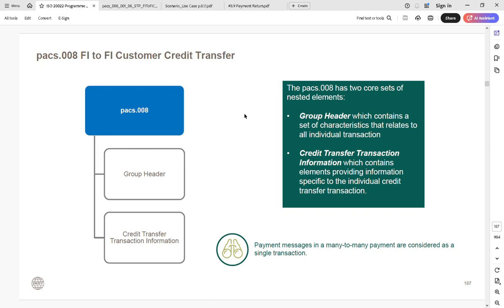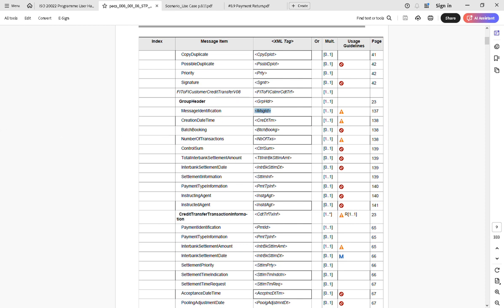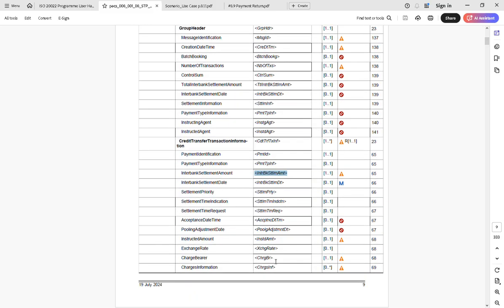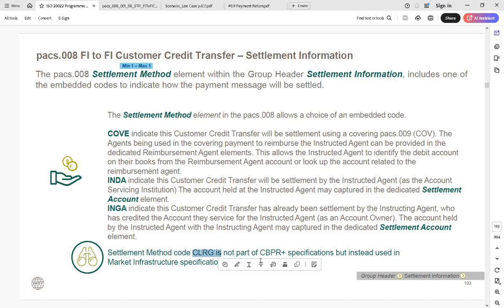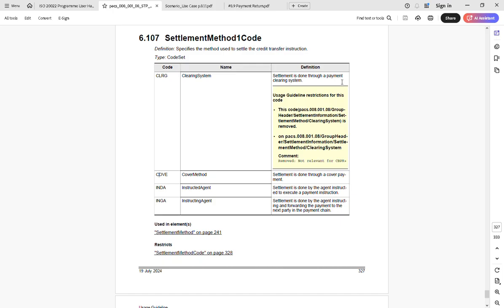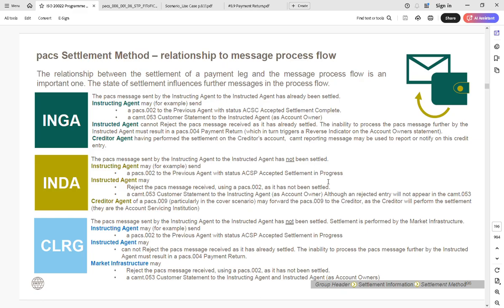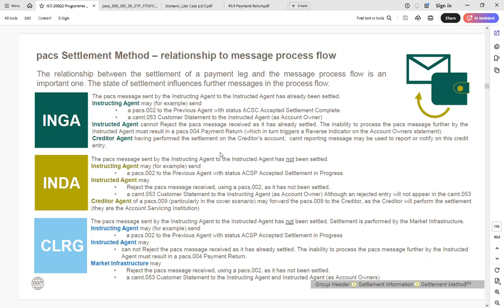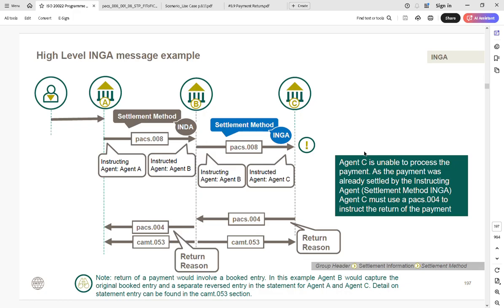Day 21 - SWIFT Settlement Method INDA INGA COV CBPR+PACS008 ISO20022|| Structure of PACS008